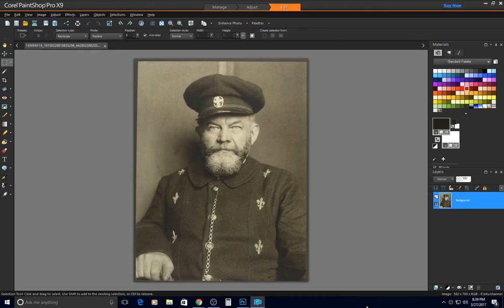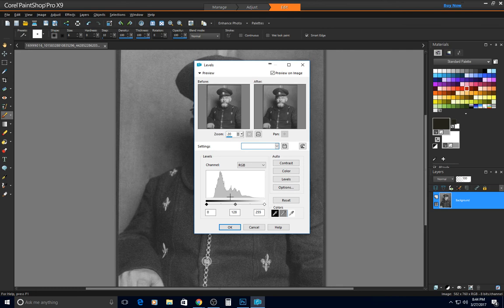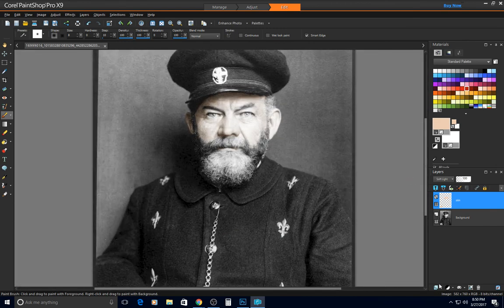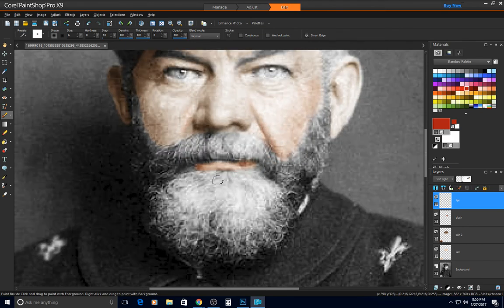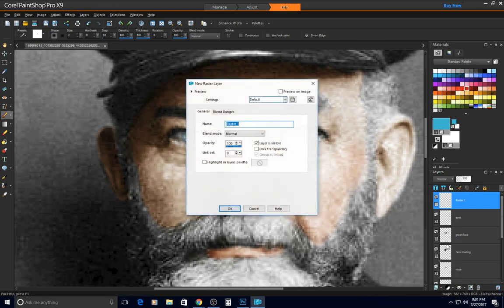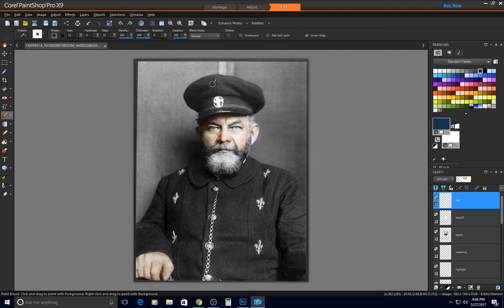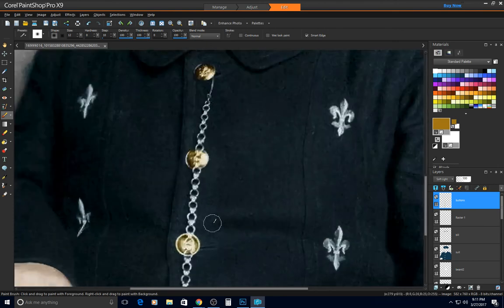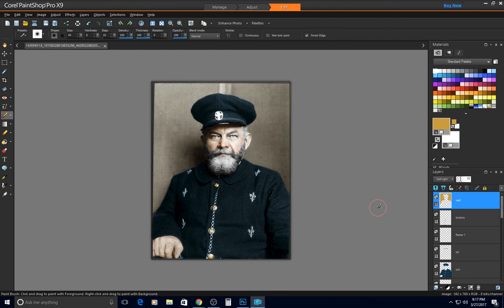Colorizing With Paint Shop Pro X9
Join our Facebook Page Teach me to Color for personal coaching. We have a lot of fun and we sponsor a weekly contest.